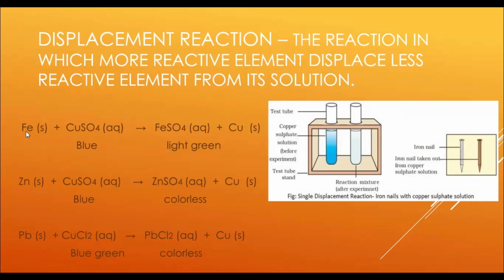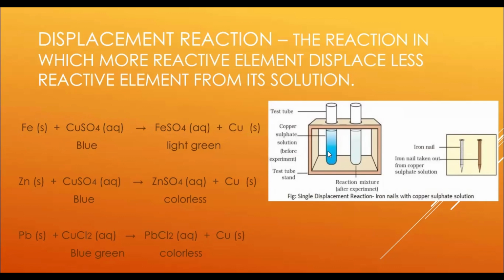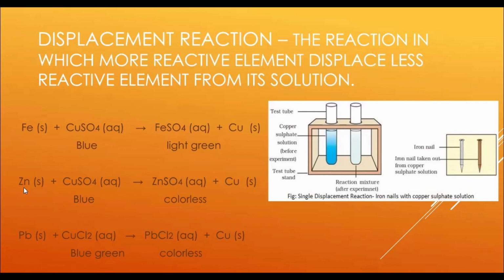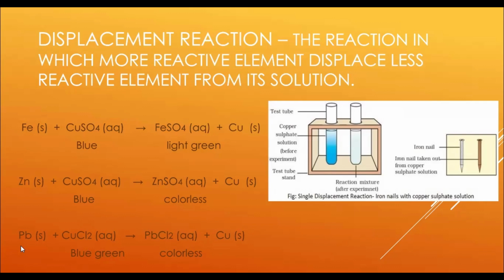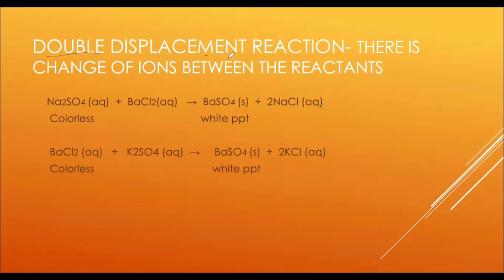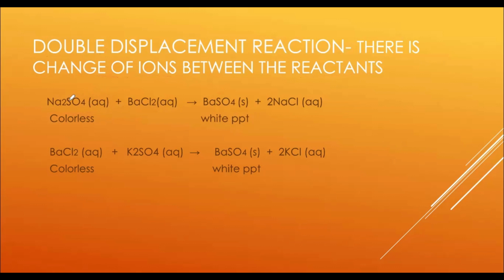Class 10 CBSE DISPLACEMET REACTION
Class 10 CBSE DISPLACEMENT REACTION